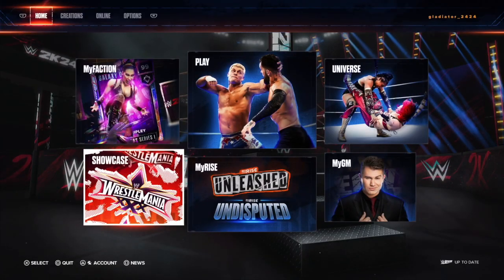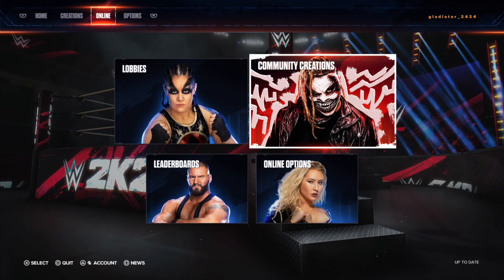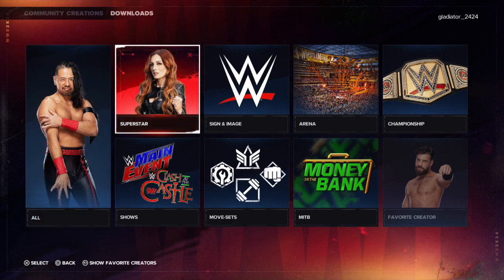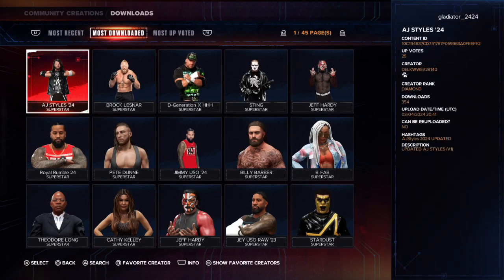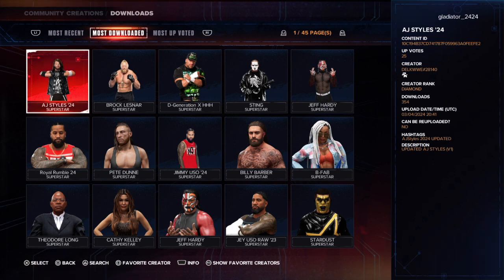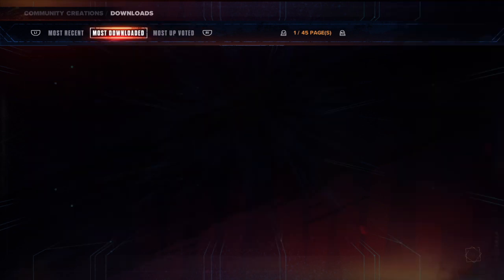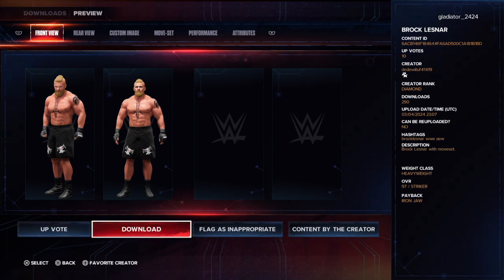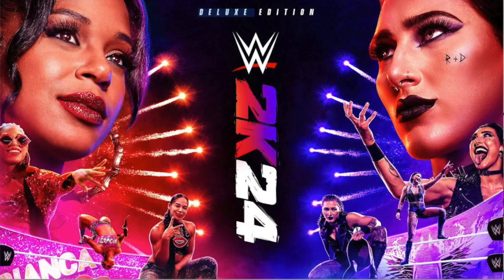How To Get Iron Sheik on WWE 2K24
Here are the step-by-step instructions for how to get Iron Sheik on WWE 2K24.